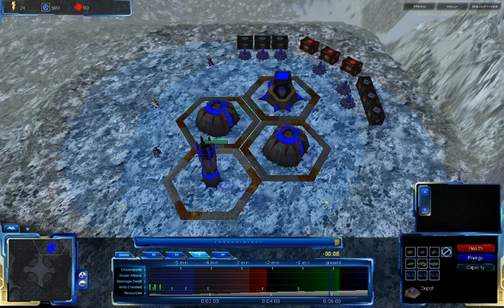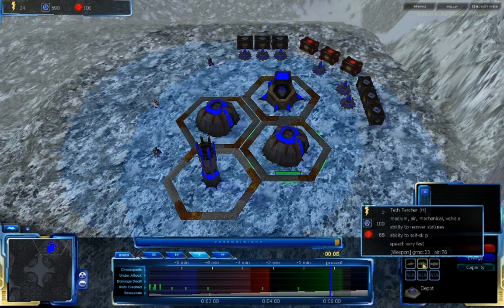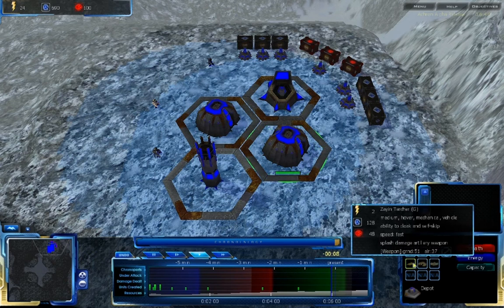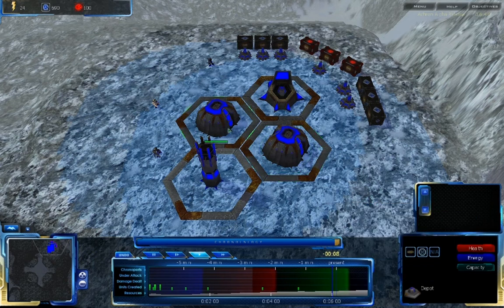Achron Tutorial - Vecgir Foundation and Adjacency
This is a short tutorial on the mechanics of Vecgir Foundations and Adjacency requirements. It does not go into great detail, simply covering the basics of how it works.

One important thing that I didn't mention is that undeveloped foundations can heal nearby units and buildings.

Achron 0.6.4.0
Map: Remnant Springs v1.1